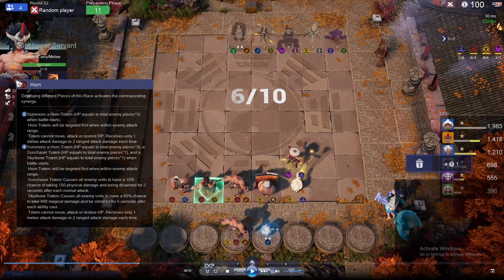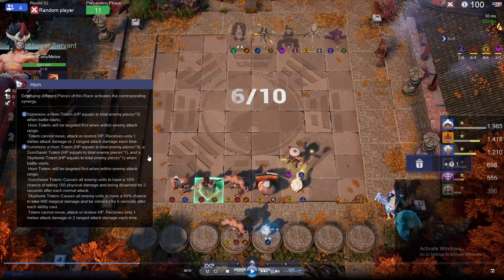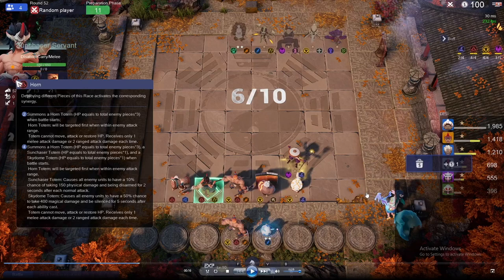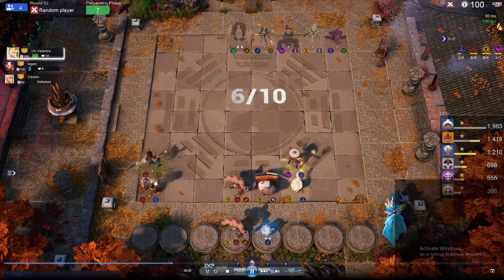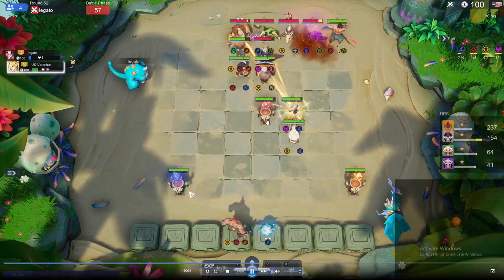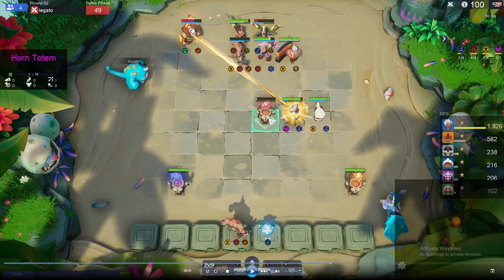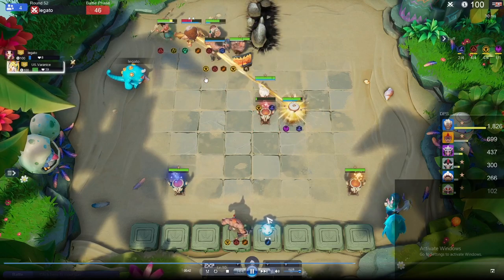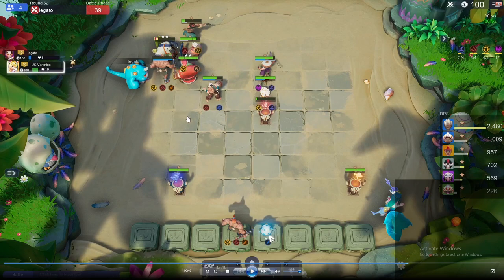How to Use: Horn | Auto Chess Synergy Explained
0:00 Intro
0:06 Horn 2
0:50 Horn 4
1:44 Example
2:32 Positioning and Strategy Ideas
4:31 Outro